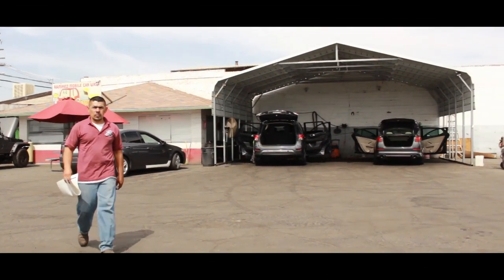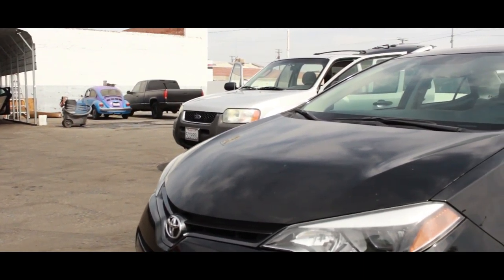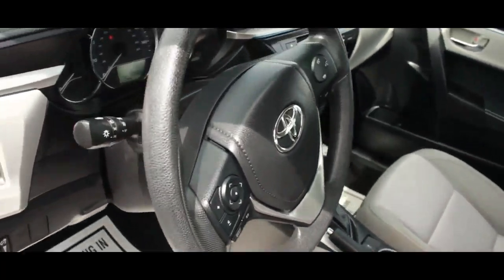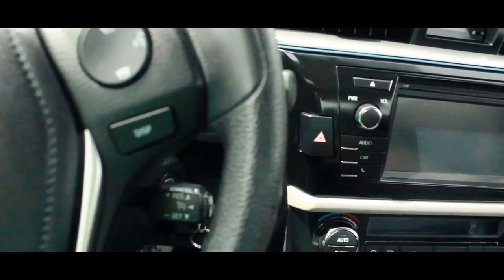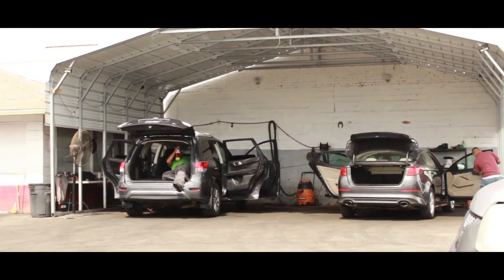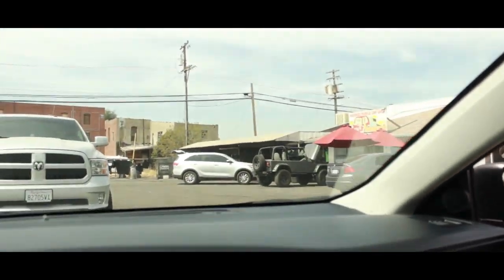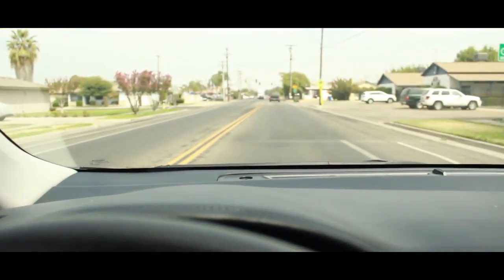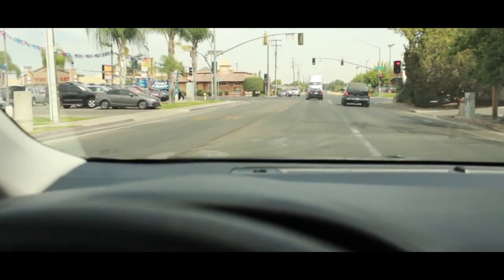Test Driving a 2016 Toyota Corolla at DINUBA AUTO PLAZA - By Digital Solutions